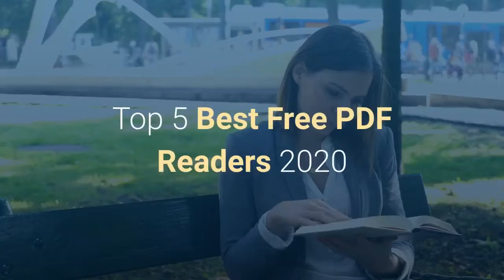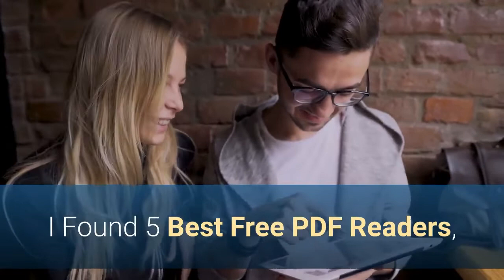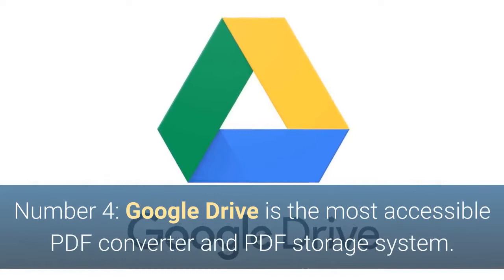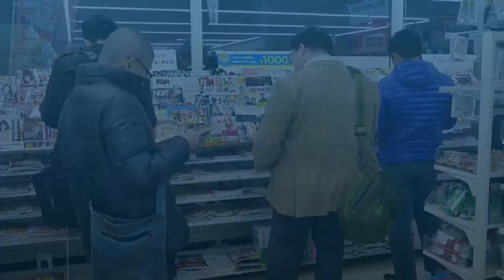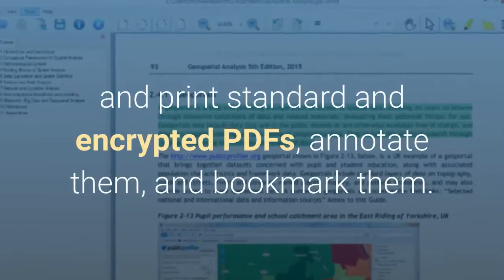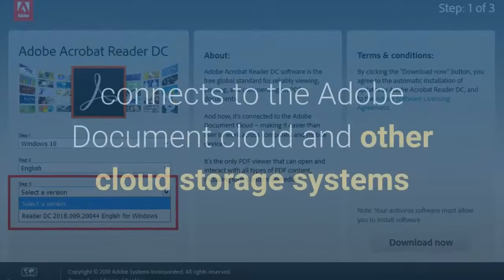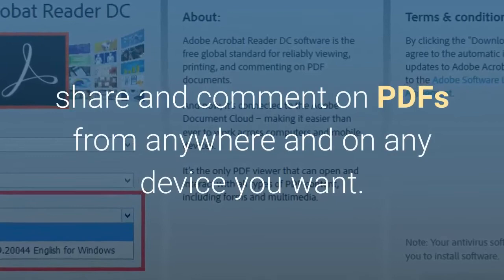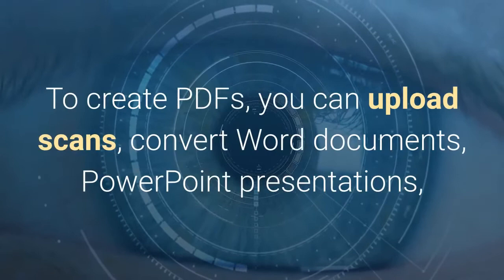Top 5 Best Free PDF Readers 2020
Top 5 Best Free PDF Readers

1. Foxit Reader ►
2. Adobe Acrobat Reader DC ►
3. Javelin PDF Reader ►
4. Google Drive ►

I Found 5 Best Free PDF Readers,

Number 5: Web browsers like Google Chrome, Firefox, and Safari all have integrated PDF readers. To view a PDF on your browser, all you have to do is click on the PDF link.

Number 4: Google Drive is the most accessible PDF converter and PDF storage system. On the platform, you can convert any of your documents, presentations, and sheets into PDF files and upload any PDFs to it for your own viewing purposes.

Number 3: Javelin PDF Reader is a straightforward PDF reader that lets you launch and print standard and encrypted PDFs, annotate them, and bookmark them. Since its download size is two MB.

Number 2: Adobe’s free PDF reader, Adobe Acrobat Reader DC, connects to the Adobe Document cloud and other cloud storage systems like Box, Dropbox, and Microsoft OneDrive, letting you open, view, share and comment on PDFs from anywhere and on any device you want.

Number 1:Foxit Reader is like the Google Docs of PDF readers. You can create, share, and secure your PDFs all on the cloud. To create PDFs, you can upload scans, convert Word documents, PowerPoint presentations, and Excel sheets, and even combine multiple PDFs into a new file.

Top 5 Best Free PDF Readers for Windows and Mac.